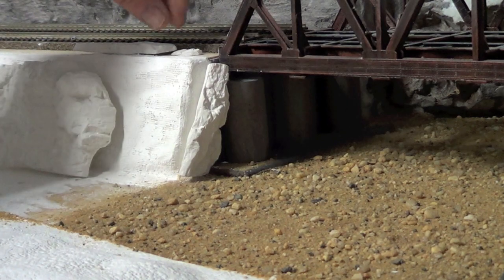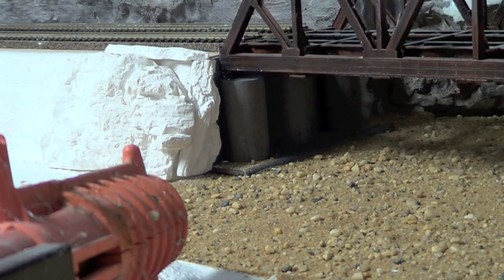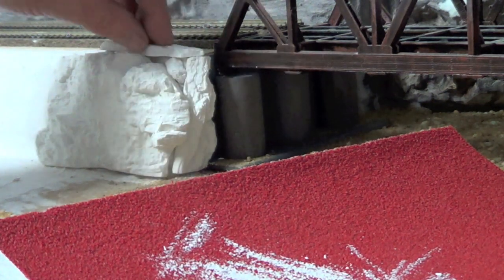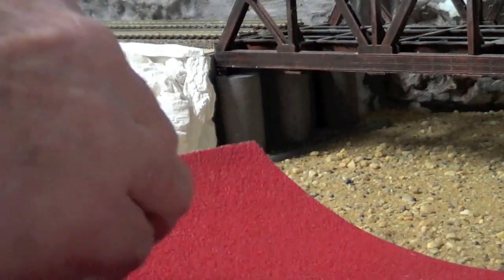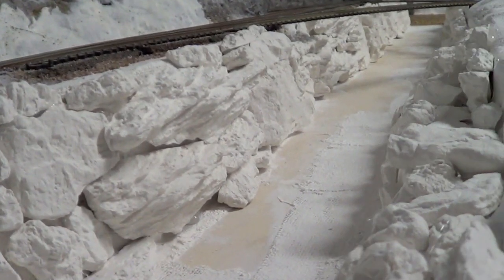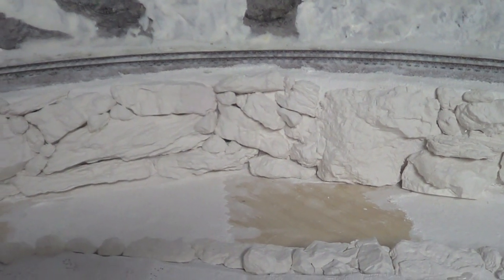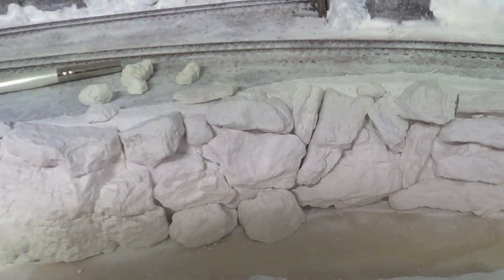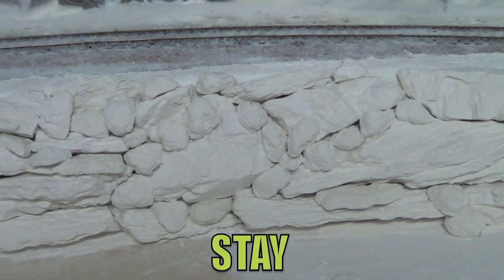Rock Molds On The River Wall " Model Trains"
Just adding some rock moulds to the river walls.